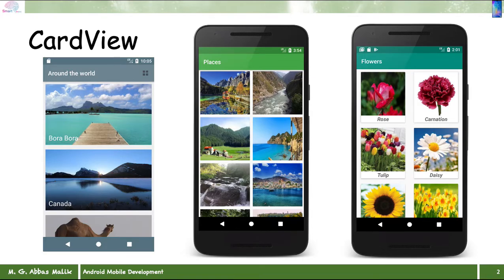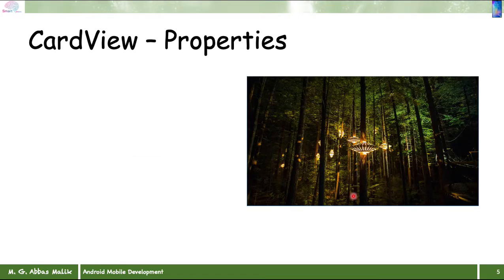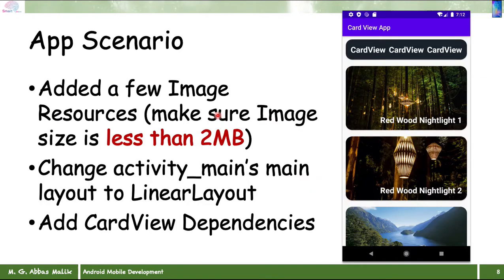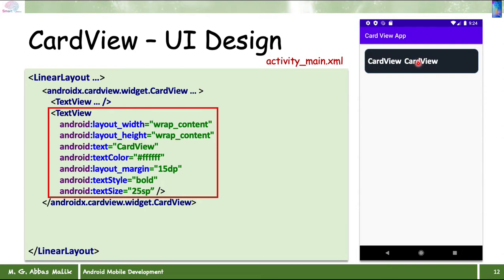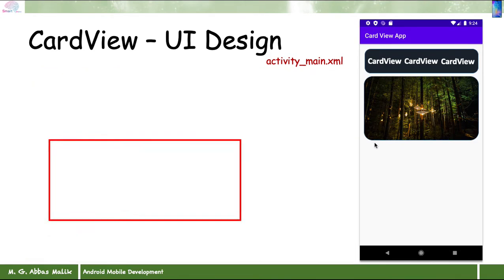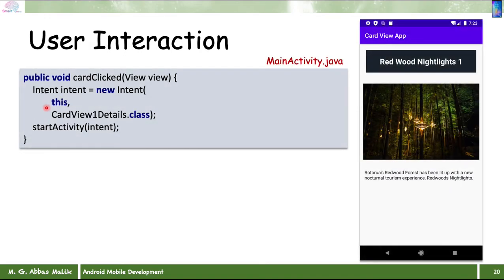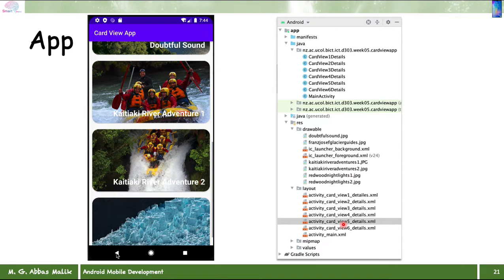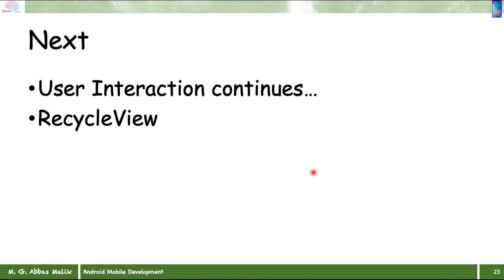Lecture 05 - CardView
Android Programming Course - Lecture 05
Learning CardView